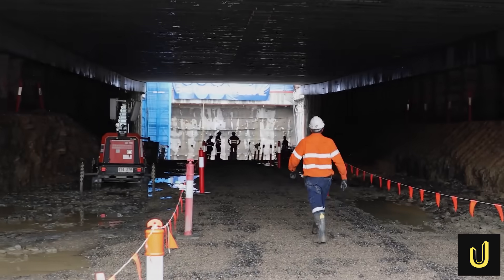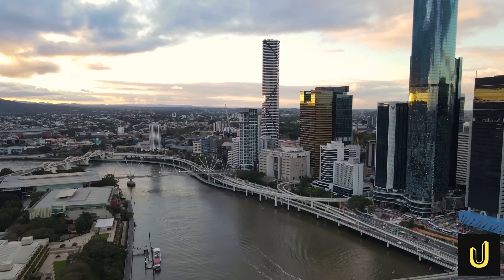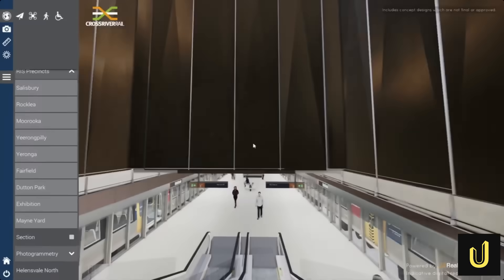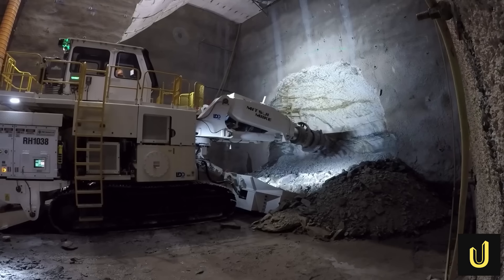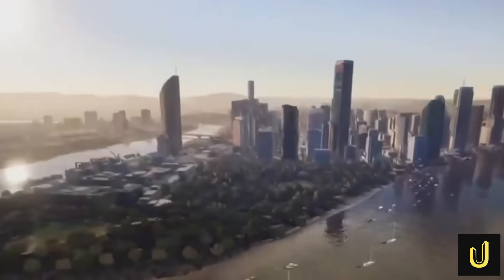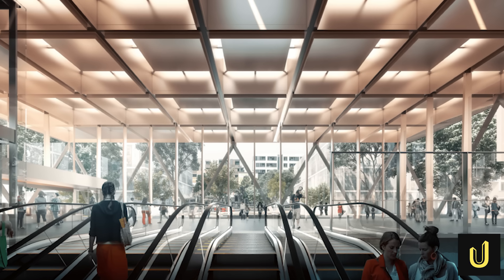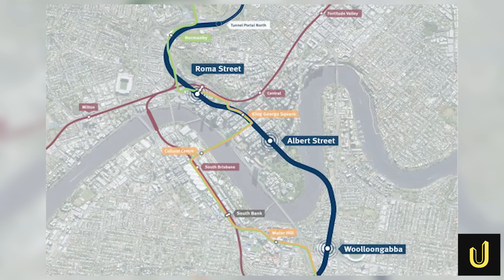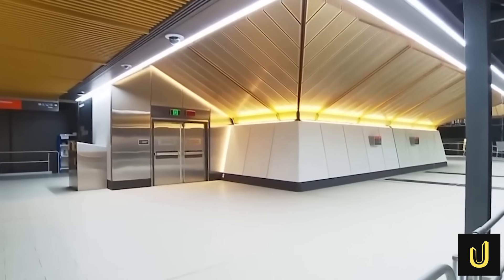Brisbane's $19 Billion Cross River Rail Secret Revealed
Brisbane's Cross River Rail project is a monumental effort to solve a 100-year-old flaw in the city's transport network. The project features 5.9 kilometres of twin tunnels, including a challenging section 42 metres beneath the Brisbane River, and four vast new underground stations. This video examines the record-breaking engineering, the massive 1,350-tonne machines that dug through treacherous volcanic rock, and the innovative "digital twin" used to plan it all. It also explores why the project's cost has soared to $19 billion and its completion has been significantly delayed.

⏰CHAPTERS⏰
0:00 – CREWS IN BRISBANE DIG RECORD-BREAKING 50M HOLE.
1:19 – EARLY PROPOSALS AND DELAYS SINCE 1885.
3:11 – BENEFITS OF DIGITAL DESIGN AND ERROR PREVENTION.
5:12 – EXCAVATION VOLUME AND STATION CONSTRUCTION.
7:11 – WATER PRESSURE MANAGEMENT AND WATERTIGHT TUNNELS.
9:45 – COST OVERRUNS AND TIMELINE DELAYS.